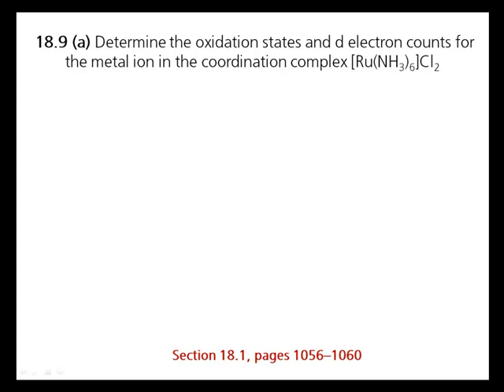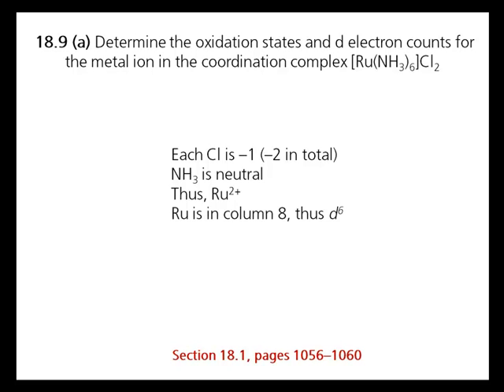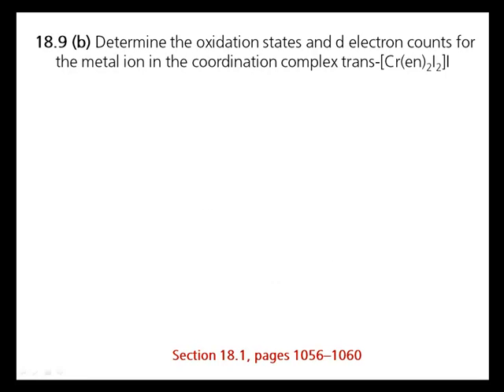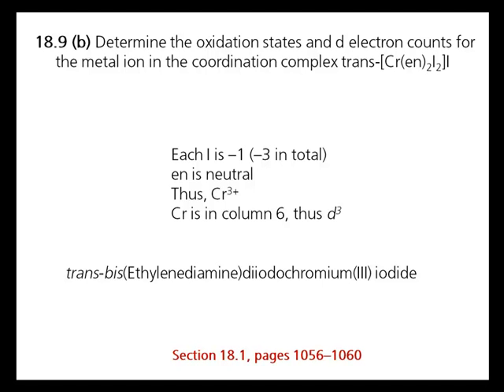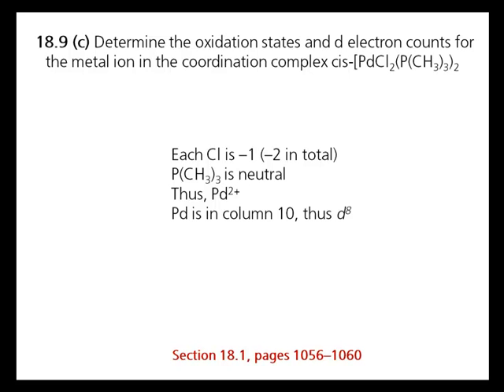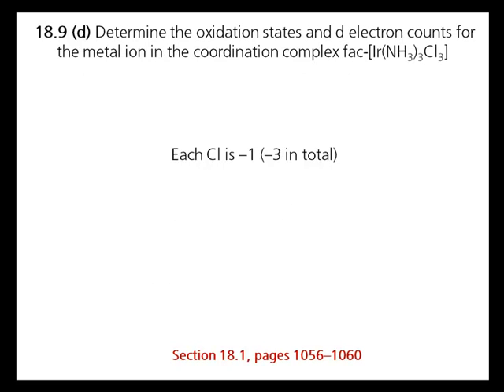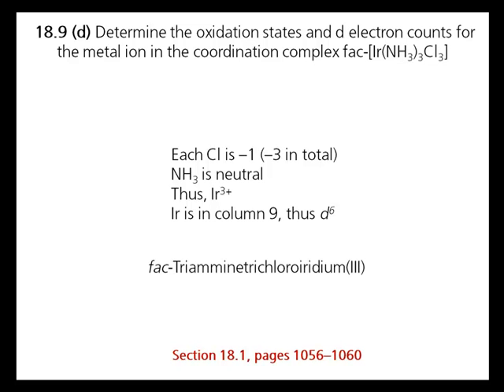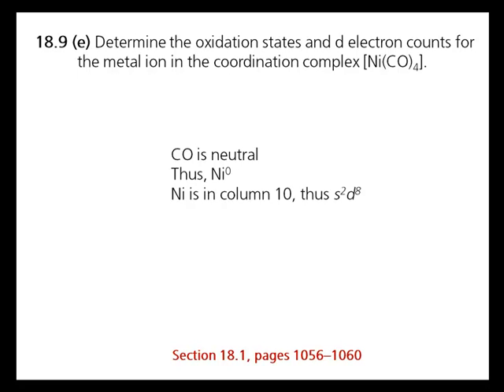Problem 18 9